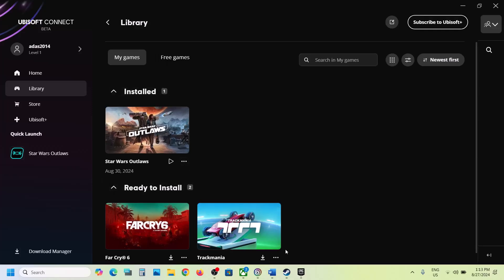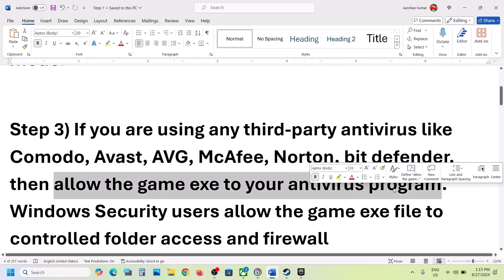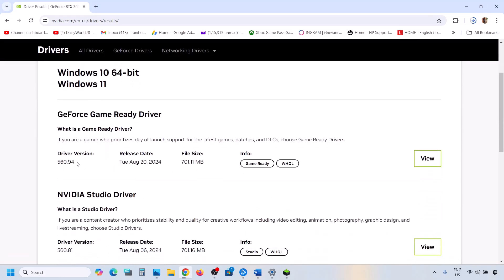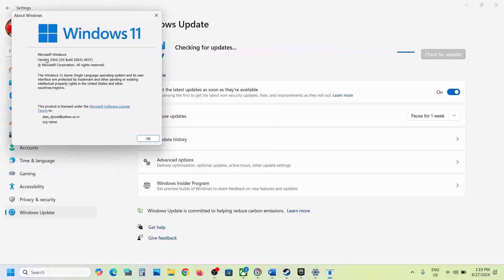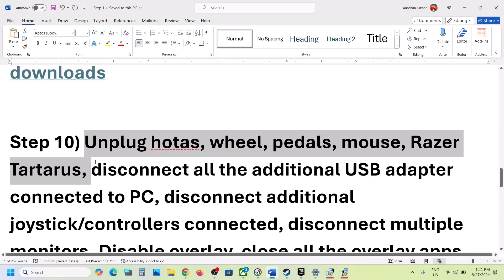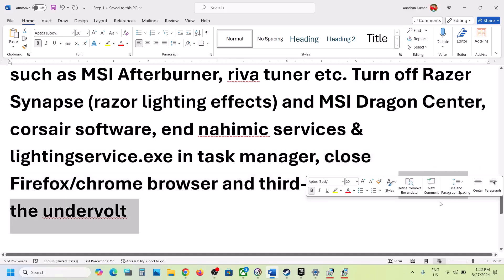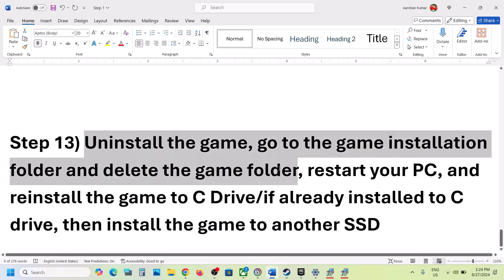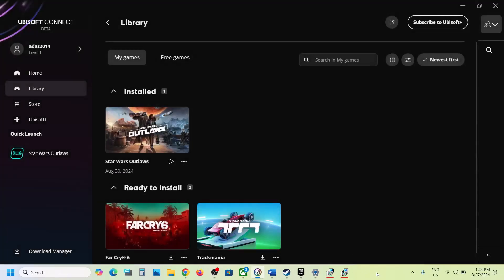How To Fix Star Wars Outlaws Crashing, Crash To Desktop, Crash On Startup & Freezing On PC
Fix Star Wars Outlaws Crash On Startup/Crash To Desktop (CTD),Fix Star Wars Outlaws Crashing, Freezing And Black Screen On PC
Step 11) Increase the Virtual Memory:
Step 12) If able to launch the game, switch to Windowed mode & lower down Video & Graphics Settings